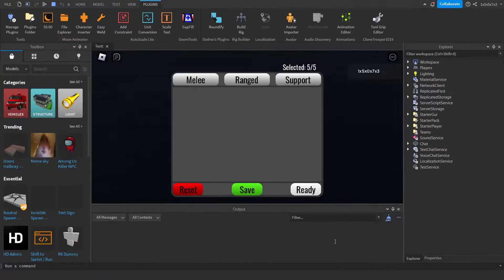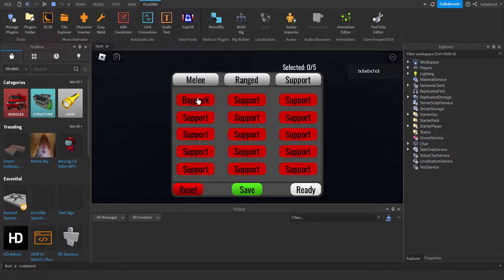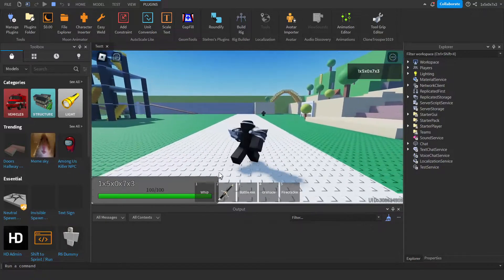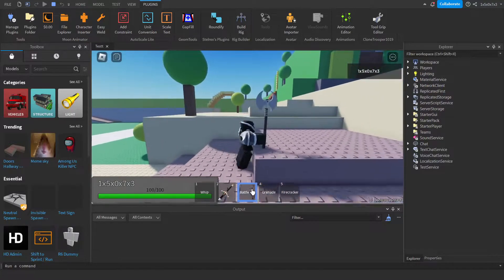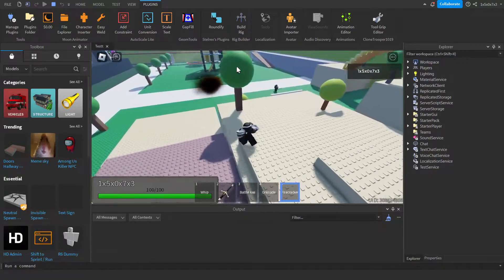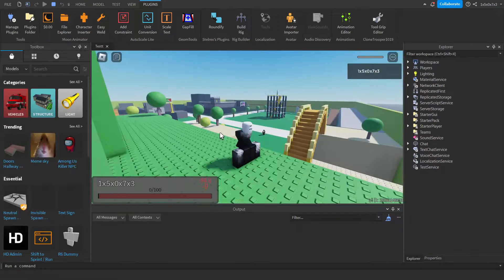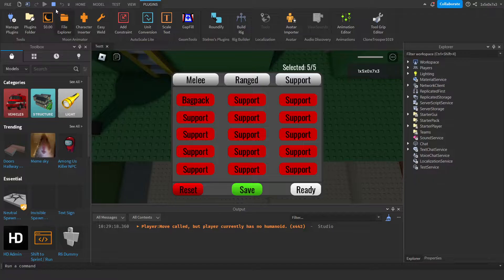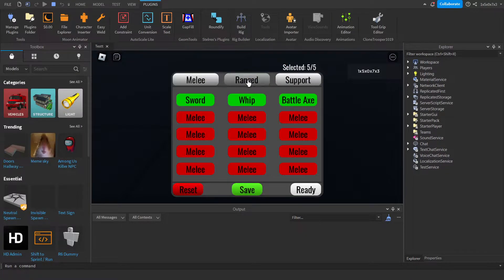woke up and did this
imma make melee stuff actually have attacks once im back lol. probably going to be like 11 hours tho so yea